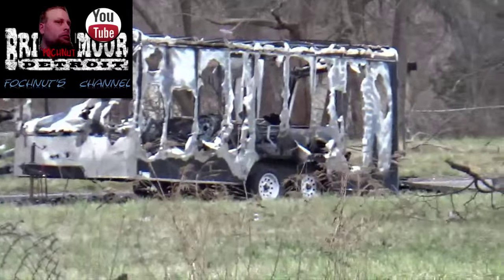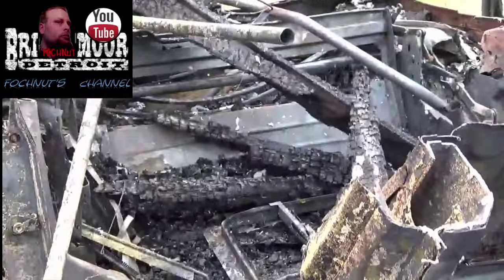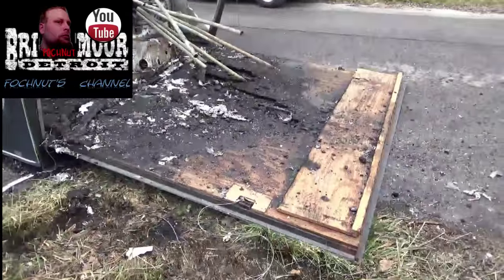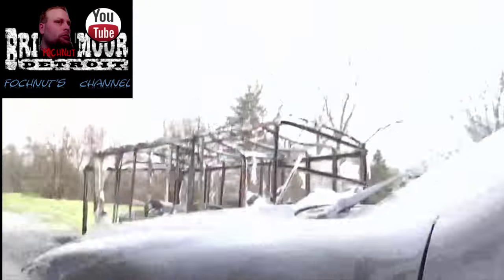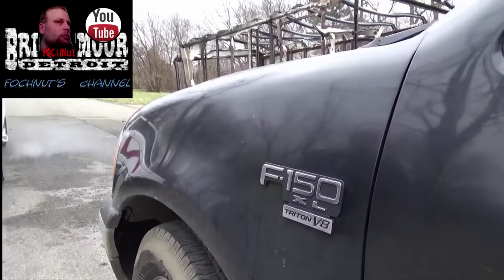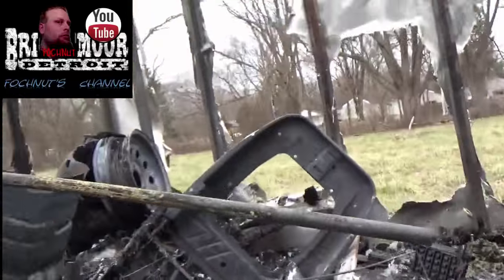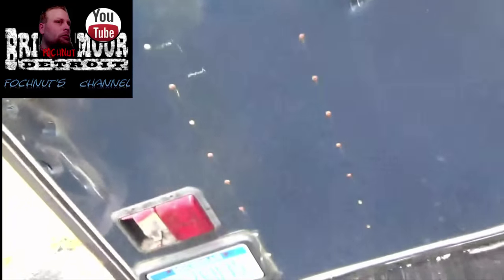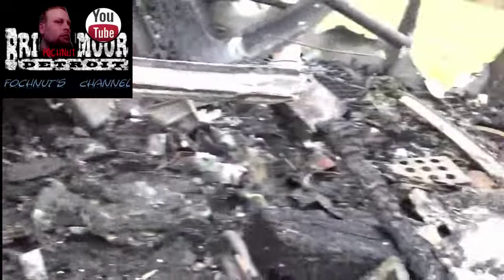Trailer Dumped And Torched In Brightmoor